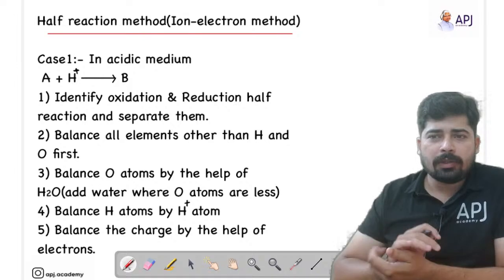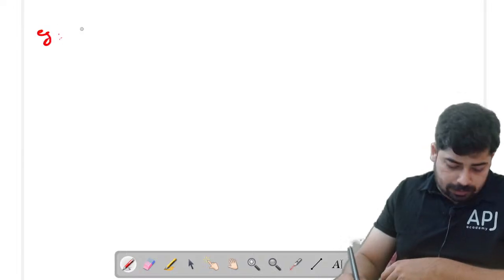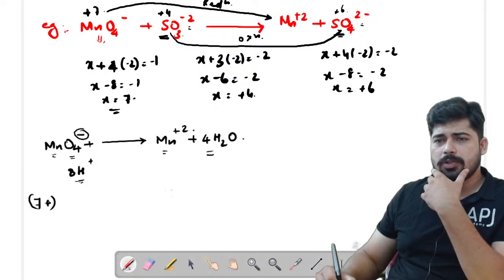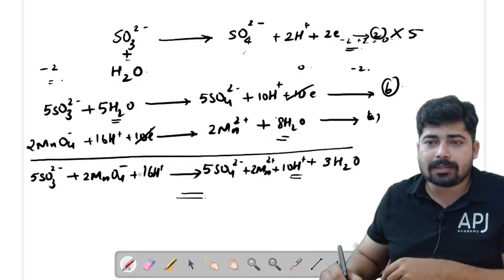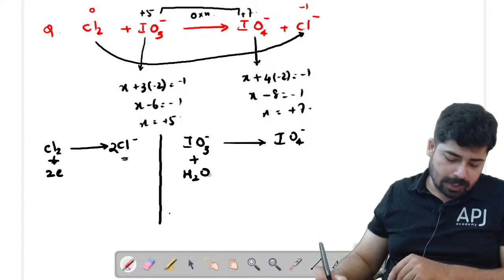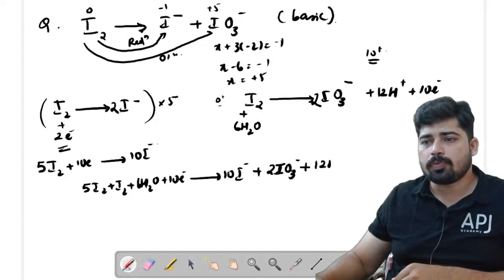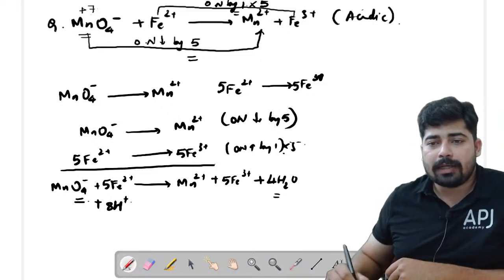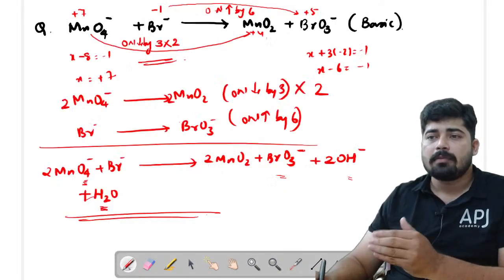NEET: Redox Reactions - Redox Titrations | APJ Academy | Chemistry | Roshan Ahamed